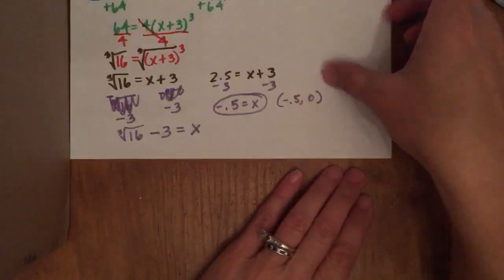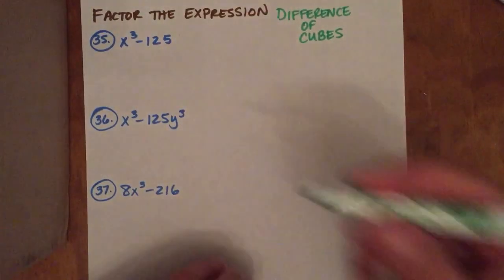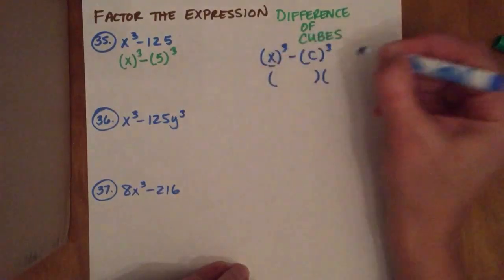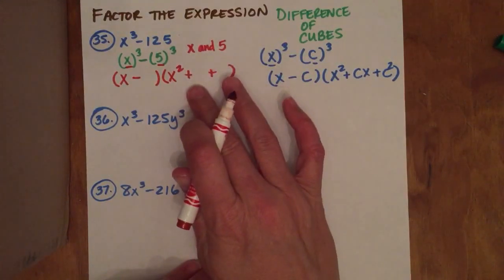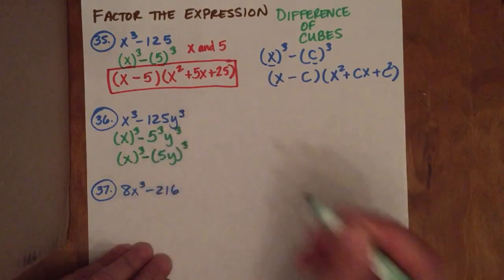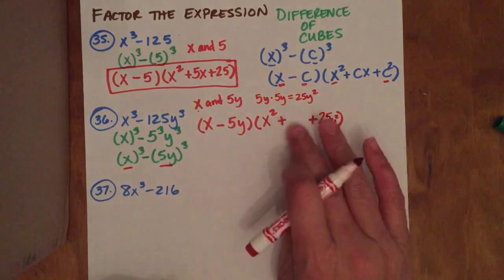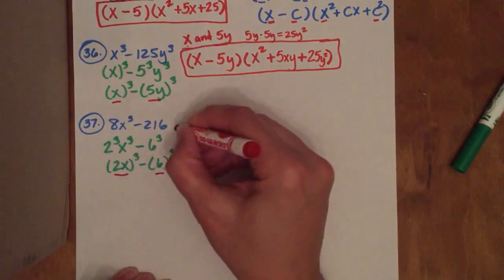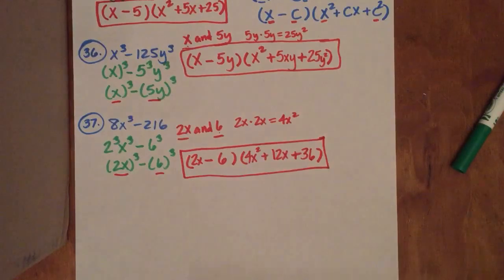CFA Review: Part 7 #35-37